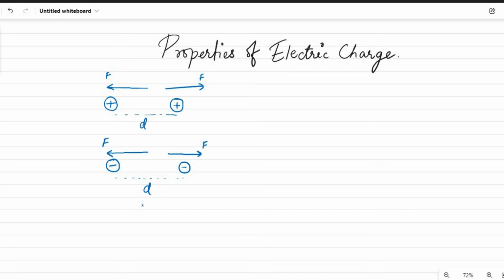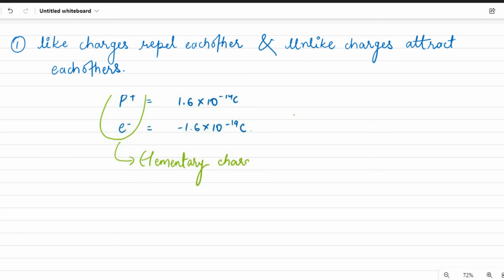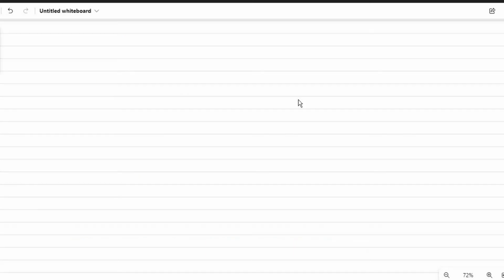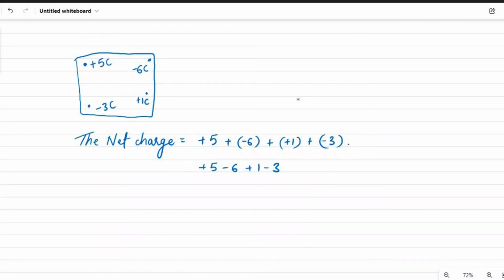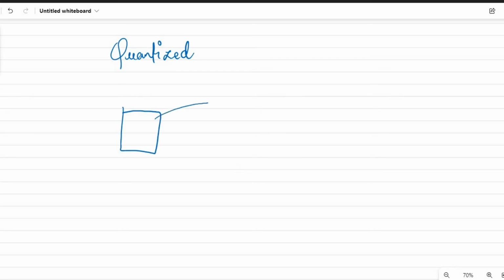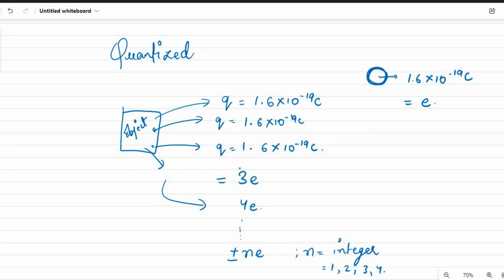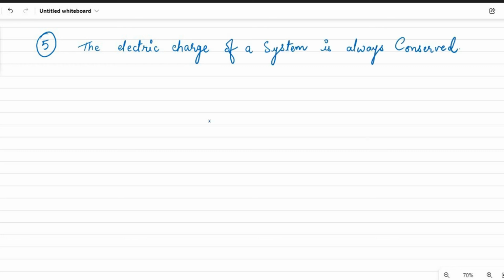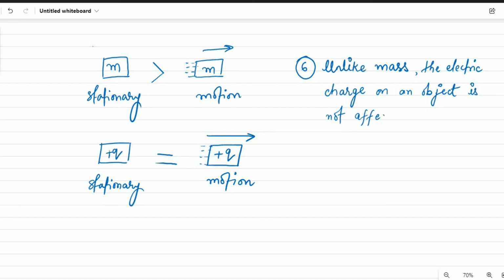ELECTROSTATIC FORCE AND FIELD 03-PROPERTIES OF ELECTRIC CHARGE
This video provides a detailed explanation of the first chapter of Class 12 PHYSICS, "ELECTROSTATICS FORCE AND FIELD."
SCIENCE OF SCIENCES focuses on providing high-quality education to all students in order to improve their academic performance and provide the groundwork for IIT-JEE, NEET, and SCIENCE OLYMPIAD.
ELECTROSTATIC FORCE AND FIELD 03-PEOPERTIES OF ELECTRIC CHARGE ,